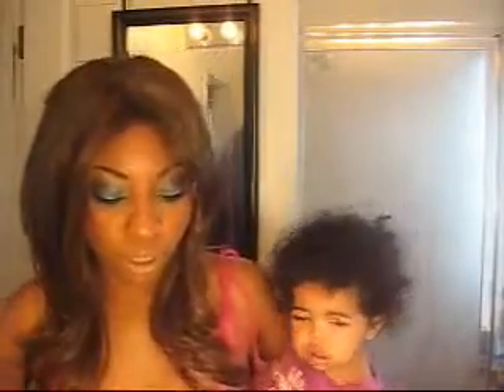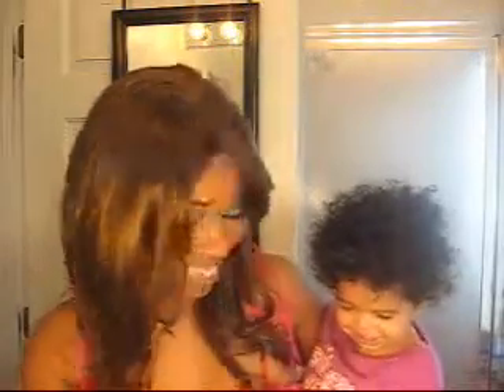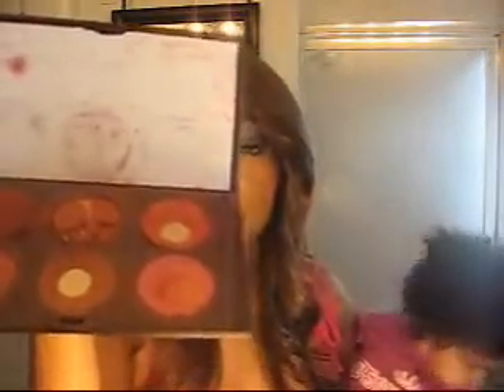Easy blush 101! Blush Palette!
Here is a request video from budaluvaz on my blush palette and how I use my blush! Hope you like it and find it helpful! Remember I am not a make-up artist just a regular chick!